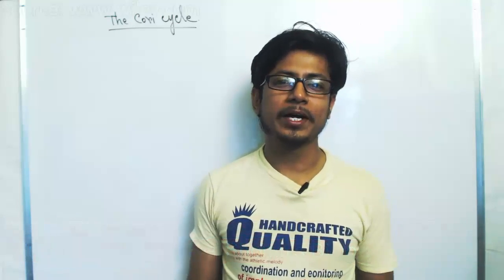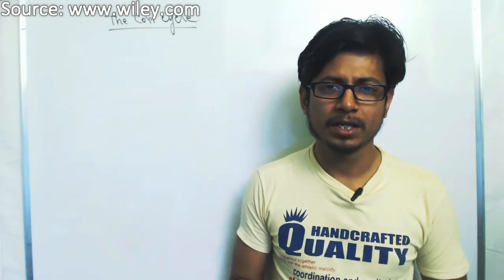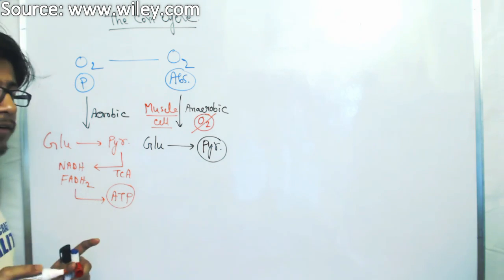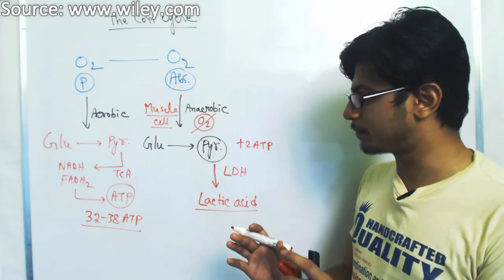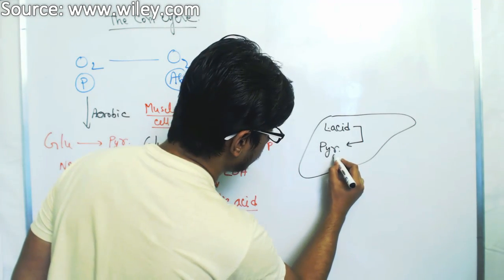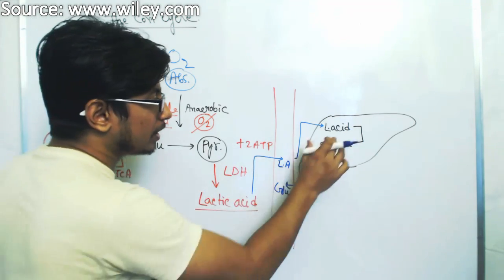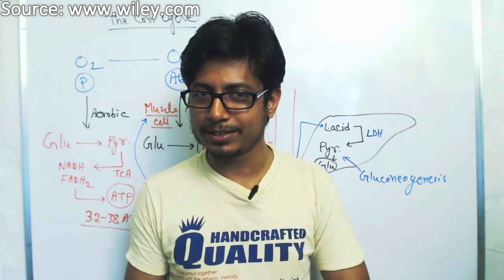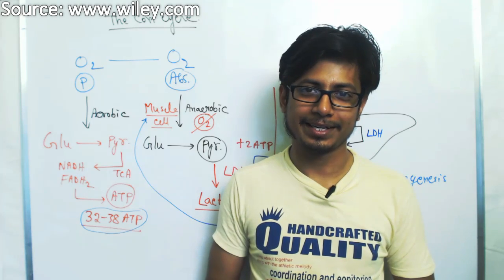Cori cycle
The Cori cycle -  This lecture explains about the cori cycle. Core cycle is a process of how our body supplies glucose to the cell by converting it to lactose. The Cori cycle (also known as the Lactic acid cycle), named after its discoverers, Carl Ferdinand Cori and Gerty Cori, refers to the metabolic pathway in which lactate produced by anaerobic glycolysis in the muscles moves to the liver and is converted to glucose, which then returns to the muscles and is metabolized.
The body is very efficient in that lactic acid is sent in the blood (5) to the liver which can convert it back to pyruvic acid (6) and then to glucose through gluconeogenesis (8). The glucose can enter the blood (9) and be carried to muscles and immediately used.
Lactate is transported back to the liver where it is converted into pyruvate by the Cori cycle using the enzyme lactate dehydrogenase.Pyruvate, the first designated substrate of the gluconeogenic pathway, can then be used to generate glucose.